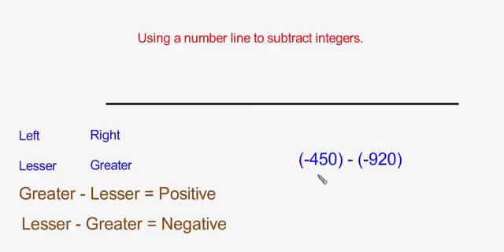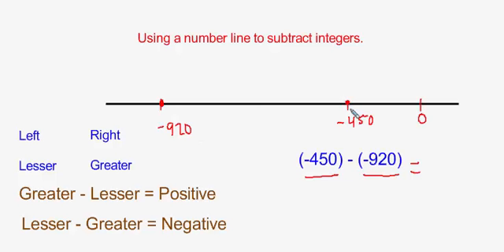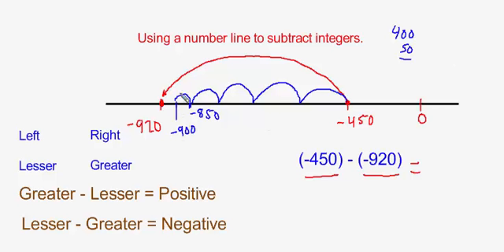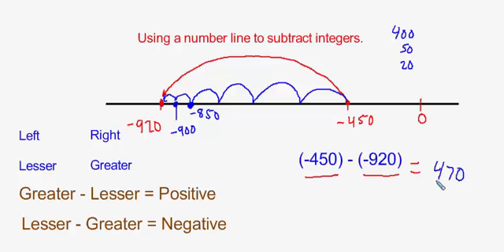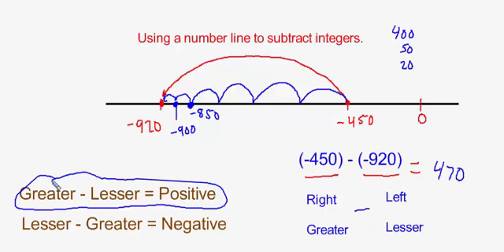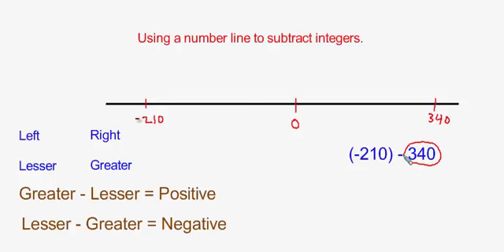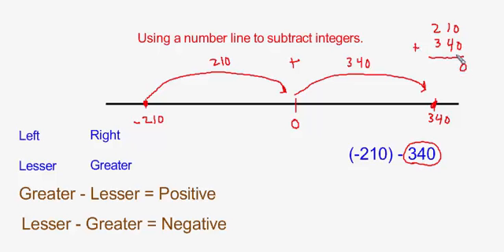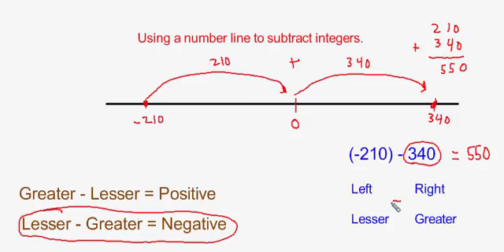Subtracting 3 Digit Numbers Using a Real Number Line